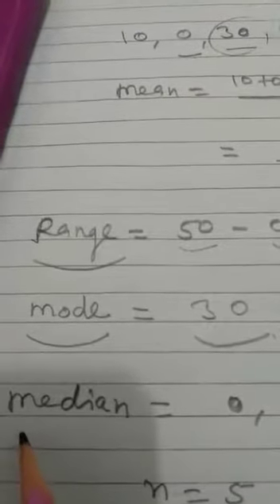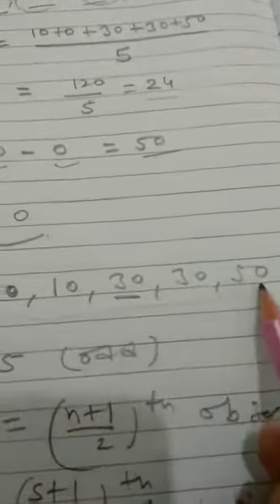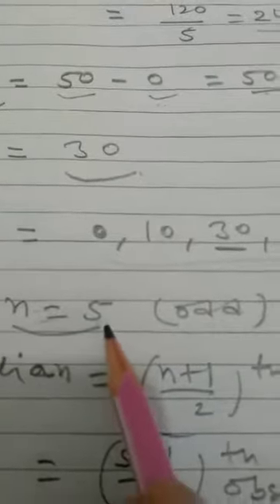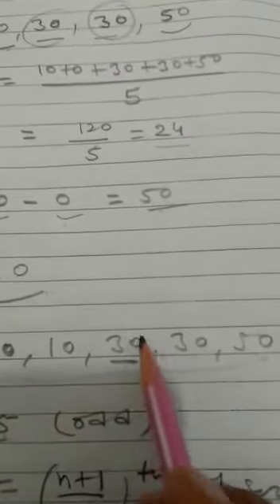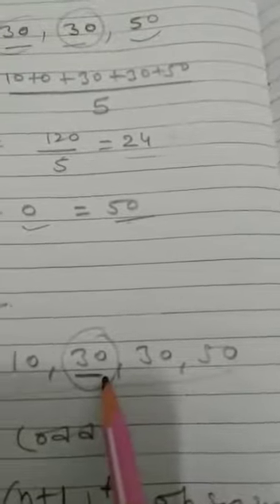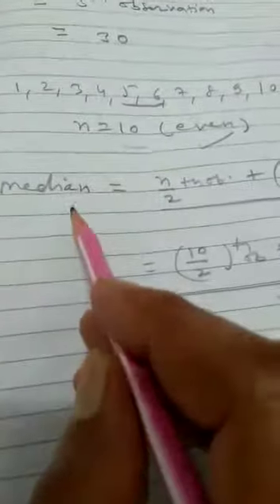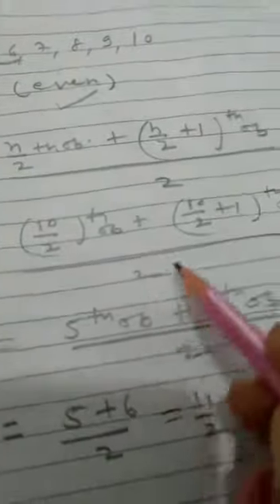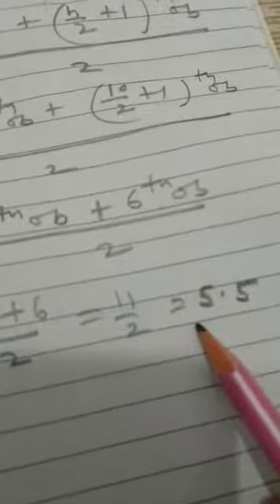5 July 2020